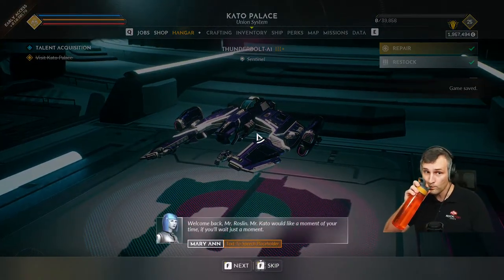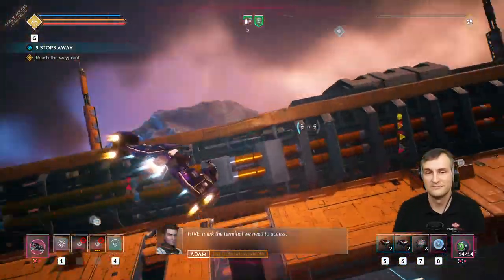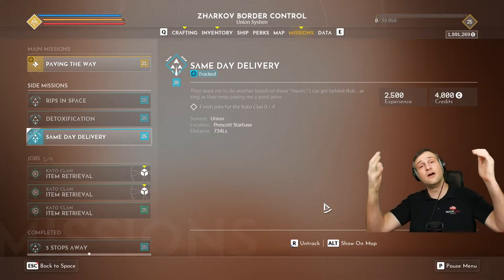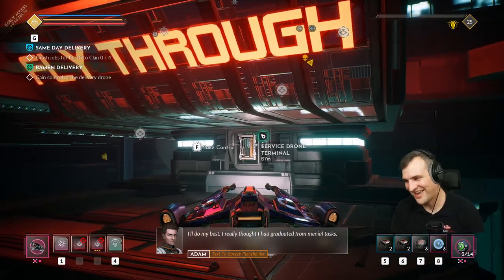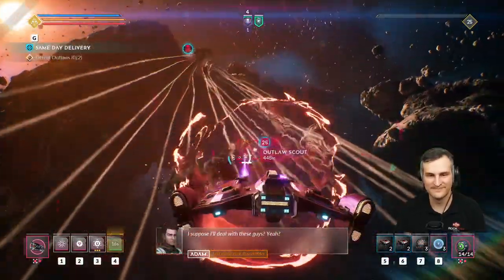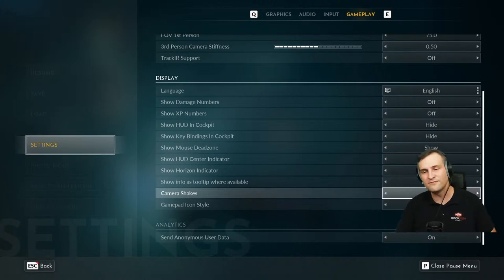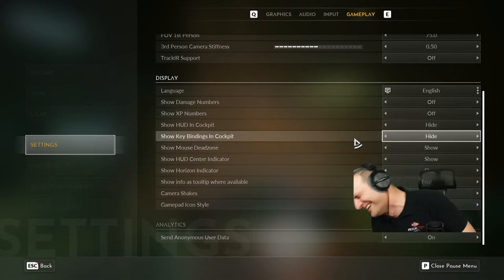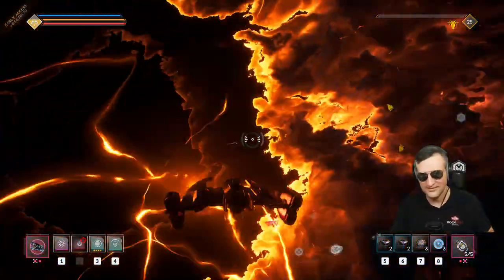EVERSPACE 2: Early Access Hotfix, Road to 1.0 and Kato Palace Side Mission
EVERSPACE™ 2 is a fast-paced single-player spaceship shooter with deep exploration in space and on planets, tons of loot, RPG elements, mining, and crafting. Experience a thoughtful story, set in a vivid, handcrafted open world full of secrets, puzzles, and perils.

This live stream is part of our weekly communication with our community to showcase bleeding-edge development. Hot community questions surrounding development are answered to temper expectations and show how user support helps the game grow.

Help with in-game community localization of your native language!

00:00 - Start
03:25 - Stream Overview and Hotfix Info
08:35 - What to Expect on the Road to 1.0
19:55 - New Talent Acquisition Side Mission
36:53 - Community Questions Round 1
47:42 - New Jobs + Same Day Delivery Side Mission
1:06:35 - Community Questions Round 2
1:28:21 - Lunacy 400 Rift Runs
1:42:50 - Community Screenshots and Questions